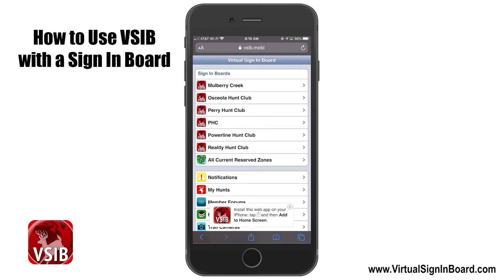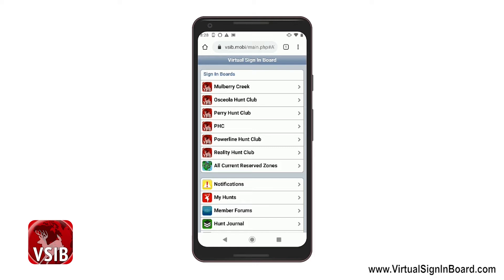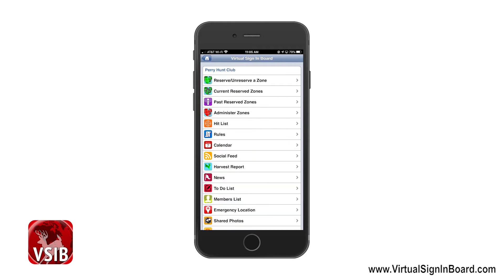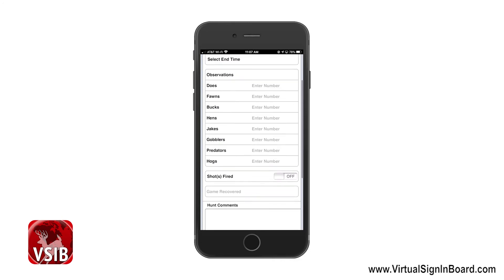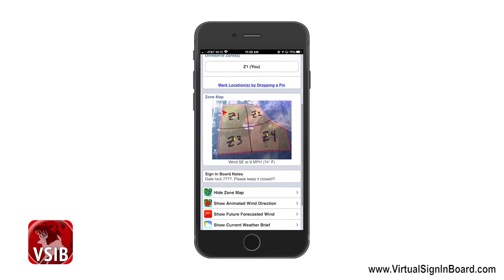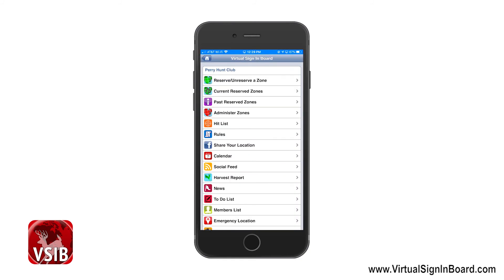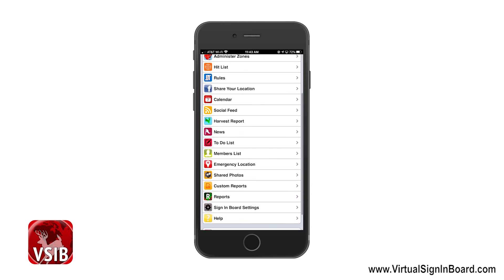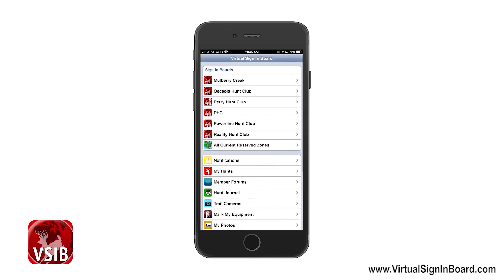VSIB - How to Use a Sign In Board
Instructions on How to Use a Sign In Board with VSIB (Virtual Sign In Board). Virtual Sign In Board (VSIB) consists of a Web based application that allows hunters to reserve hunting stands or zones through a smart phone. Even if you are not an expert with your mobile phone you can still participate by using three simple functions: Sign In, Sign Out, and See All Current Hunters. It can even handle guest hunters. It will also show you the temperature, wind speed, and current and future wind directions for your hunting location and much more. VSIB's can be used as a tool to organize your club and make it be more efficient and effective. Also it has amazing tools to help you, the individual hunter, be more successful in your quest.